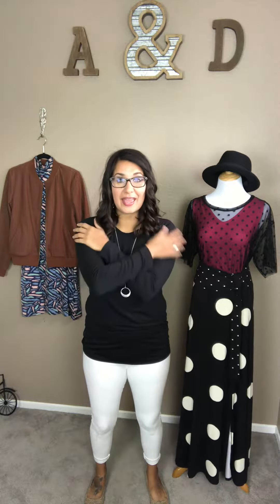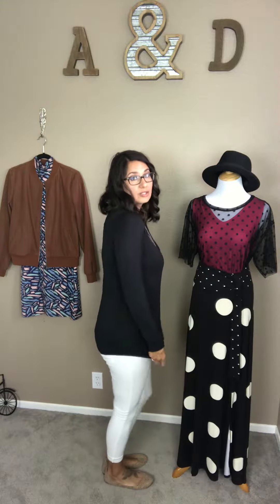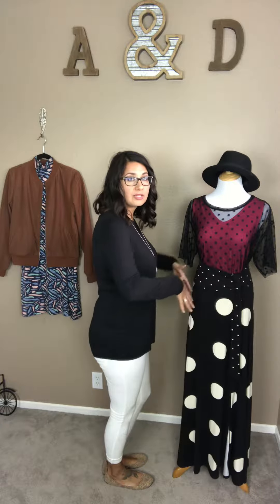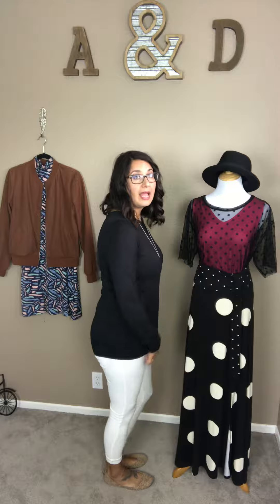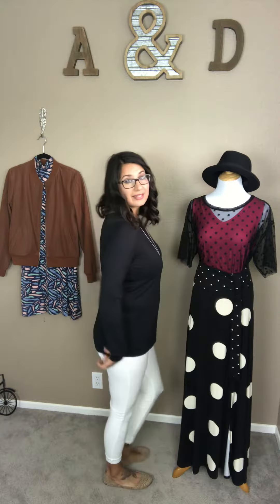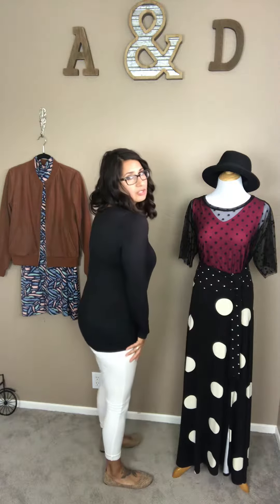Agnes & Dora Long Sleeve Fitted Tee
Description & fit of the A&D Long Sleeve Fitted Tee